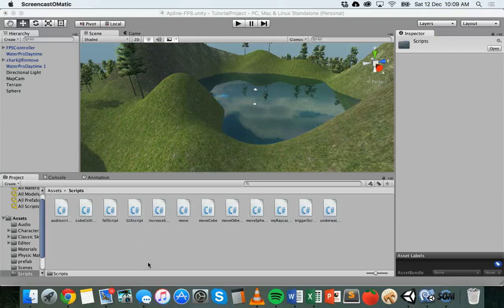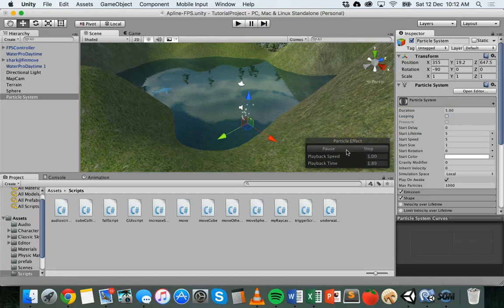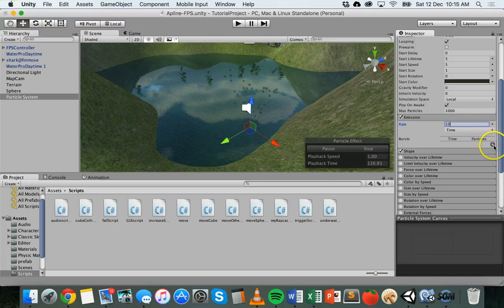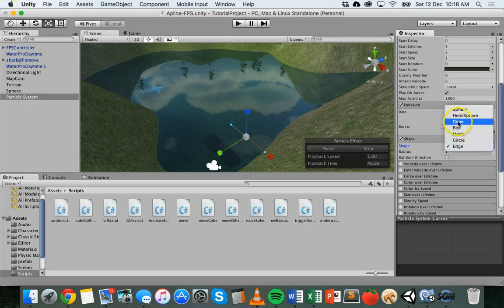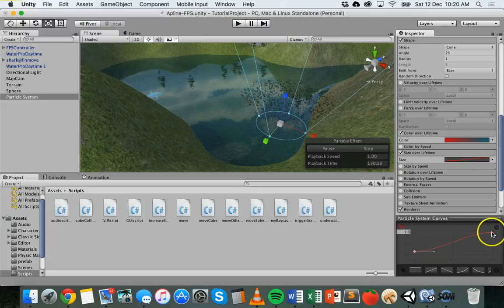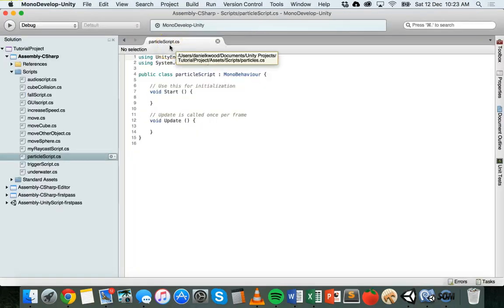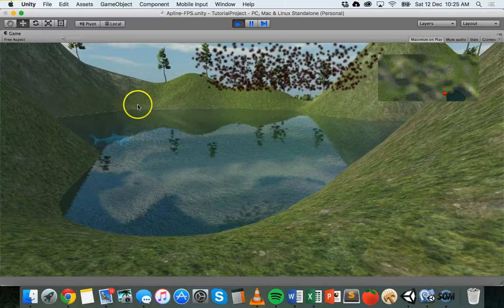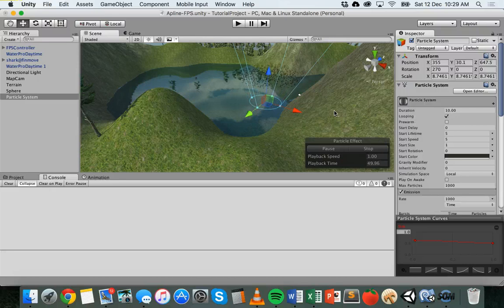Unity Tutorial 30 - Particle Systems in Unity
This video tutorial explains how to create particle systems in Unity. Sample code